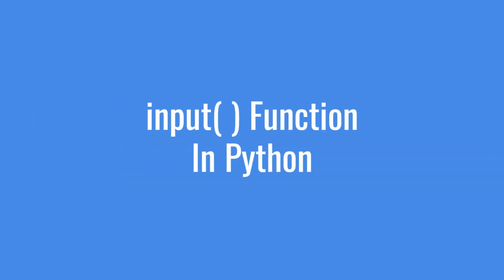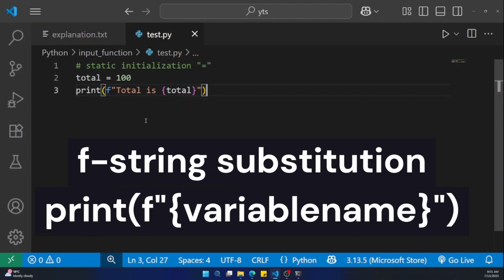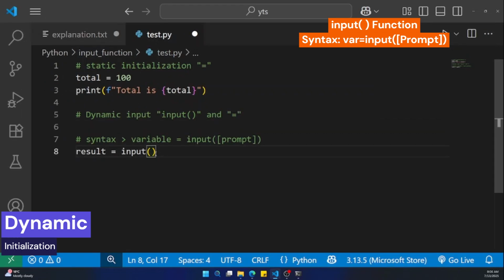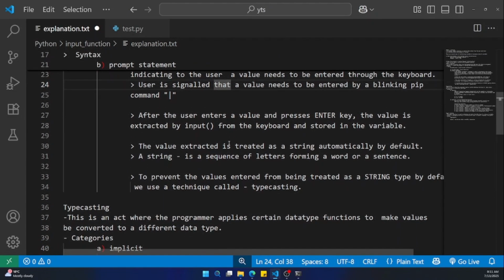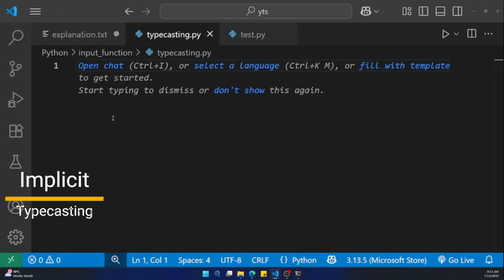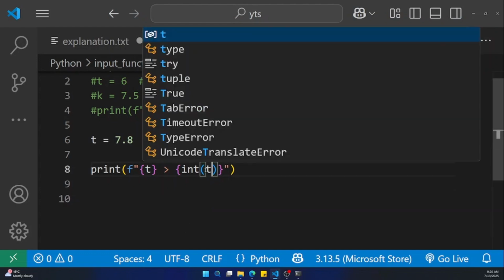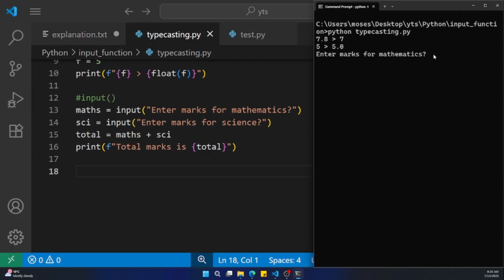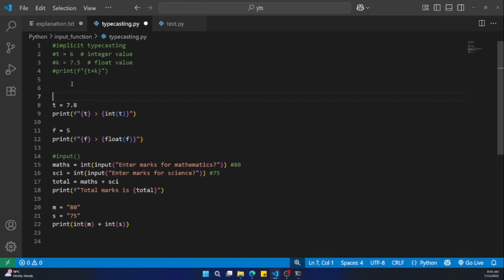Master Python Input(), Typecasting & type() Function | Beginners Guide with Examples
Unlock the power of Python with this beginner-friendly tutorial!
In this video, you'll learn:

🔹 How to use the input() function in Python to get user input
🔹 The difference between implicit and explicit typecasting
🔹 How to convert data types using int(), float(), str() and more
🔹 How to check data types using the type() function

Whether you're just starting Python programming or brushing up on your basics, this guide is packed with simple explanations and practical examples.

Timestamps:
0:00 - Introduction
0:45 - Understanding input() in Python
2:30 - Implicit vs Explicit Typecasting
4:50 - Using type() Function
6:00 - Practical Coding Examples
7:30 - Summary & Best Practices